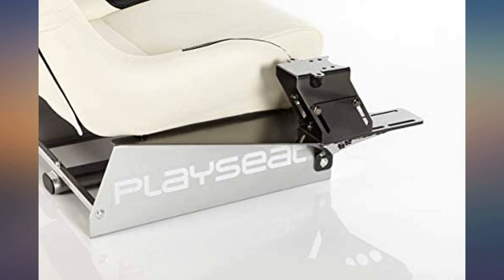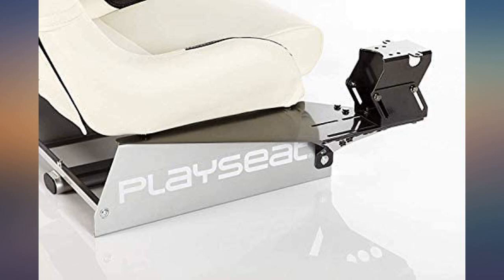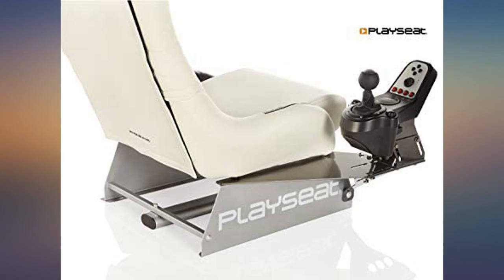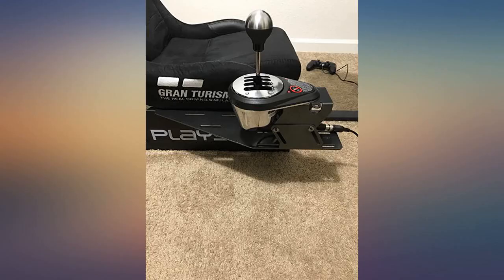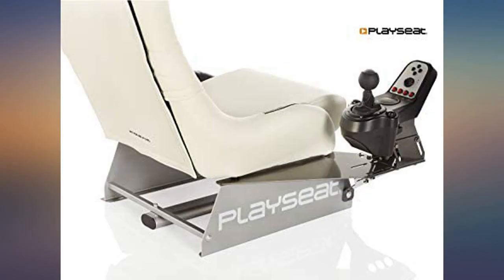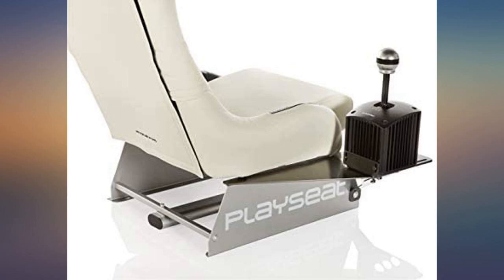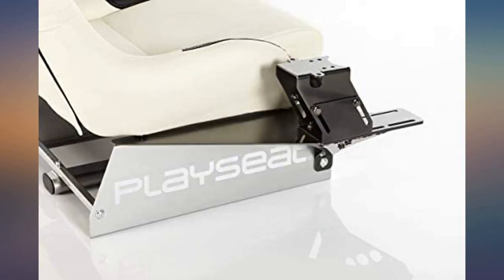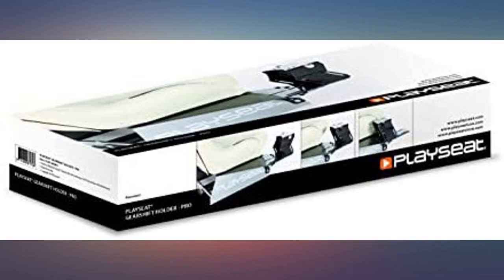Playseat Gearshift Holder PRO, Racing Video Game Chair Accessory for Nintendo Xbox review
Main Features:
by entering your model number.. Upgrade your Playseat Evolution or Revolution. Supports 3rd party gear shifters from Fanatec, Logitech, Thrustmaster and MadCatz for all consoles and PCs. Can be used on the left or right side of the seat. Superior build quality, stability and comfort. Easy to assemble